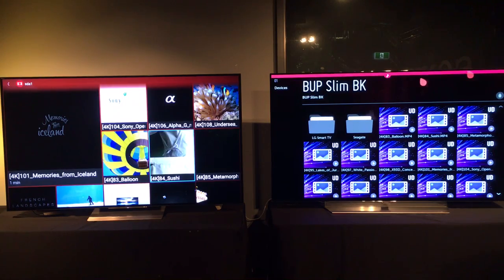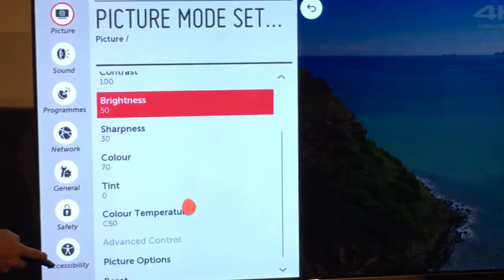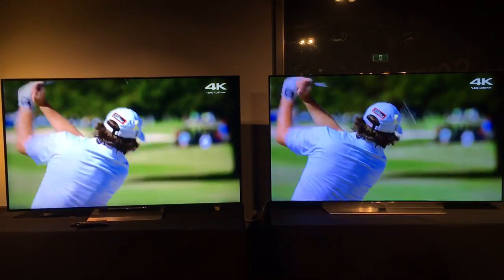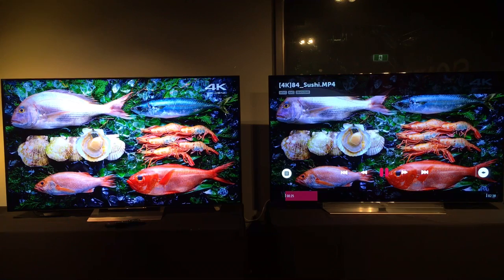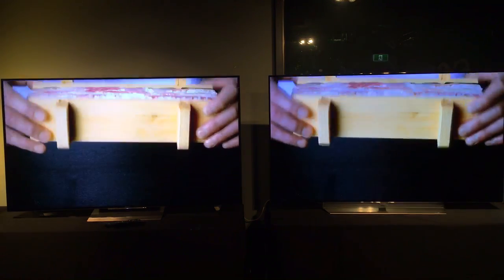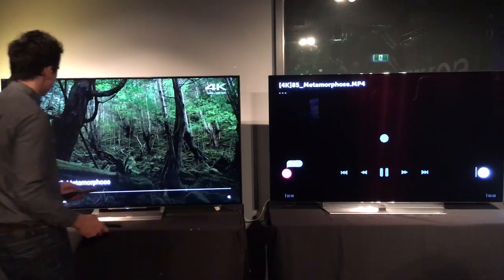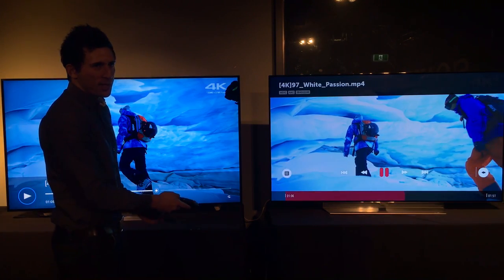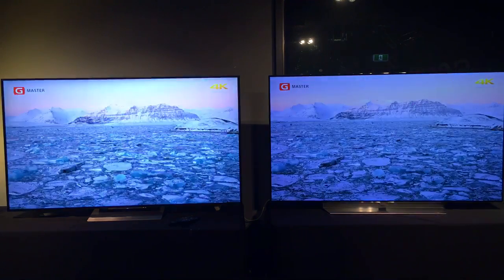Sony 2016 Ultra HD, HDR 4K TV compared with major OLED competitor